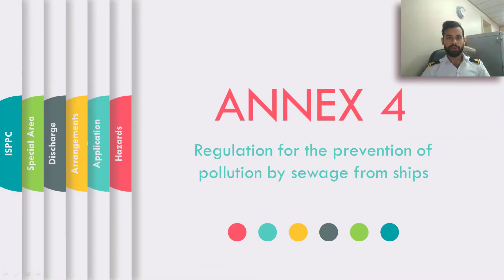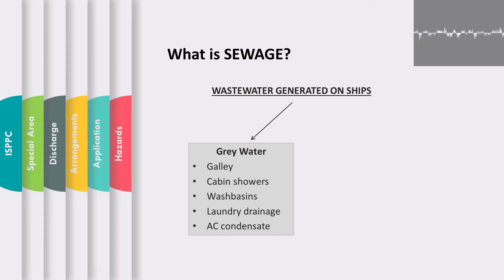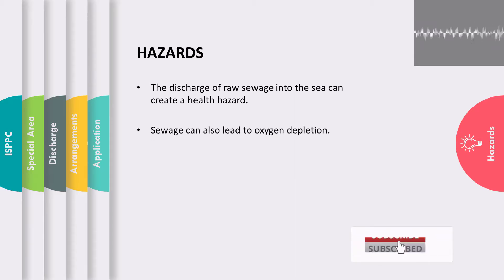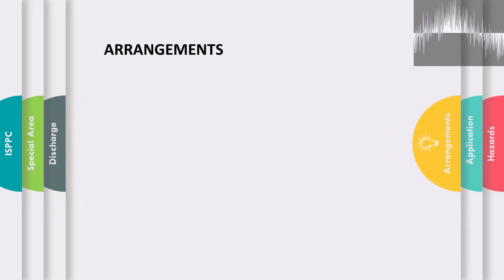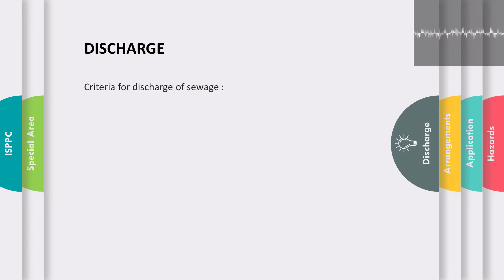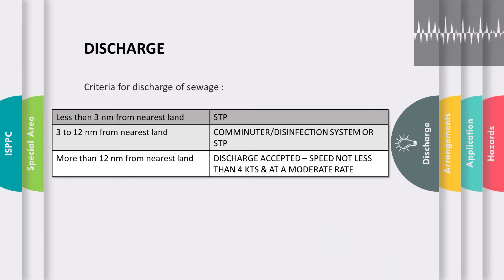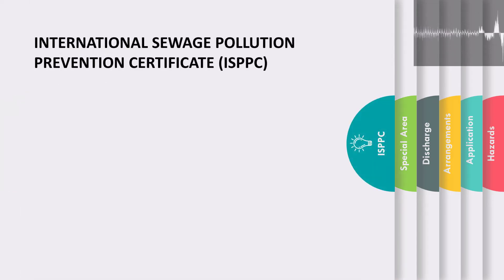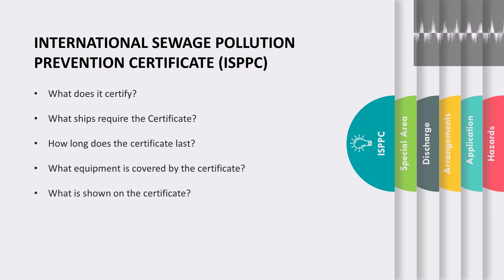MARPOL Annex 4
MARPOL Annex 4 - Regulations for the prevention of pollution by sewage from ships.

This video contains important information which can be used for all kind of exams such as DNS, BSc Nautical Science, 2nd Mate written, 2nd Mate orals & other competency examinations as well.

Some important question like -
Hazards of discharging sewage into the Sea? To which all ships does MARPOL annex 4 apply to? The arrangements & equipment present onboard to treat &  discharge sewage. Sewage discharge criteria? Special areas as per Annex 4 & The ISPP Certificate...
are all explained in this video.

SHARE it with the people who can benefit from it